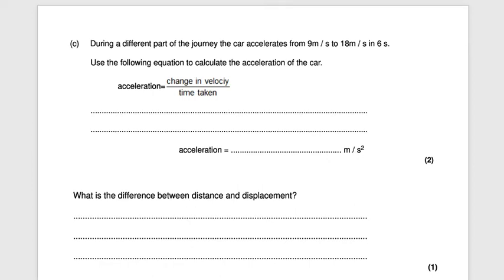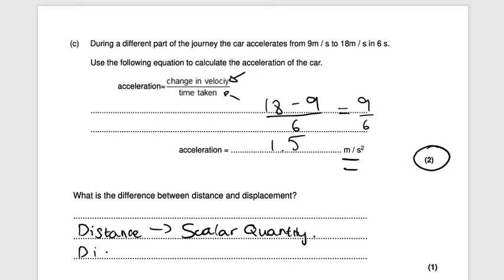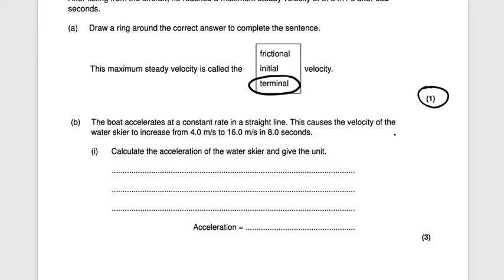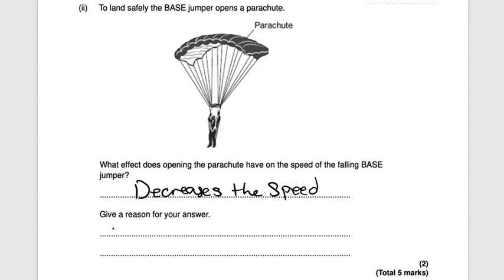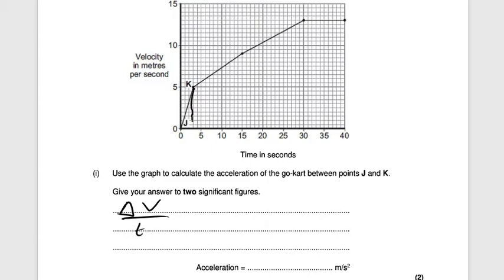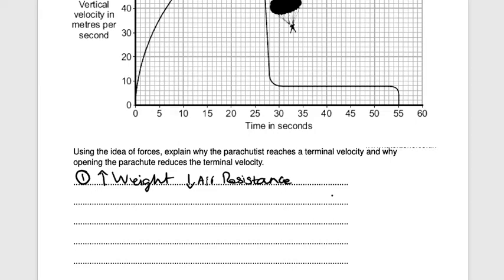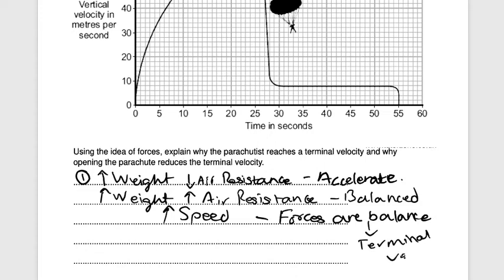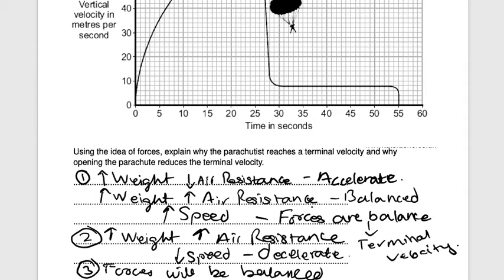GCSE Physics: Forces Exam Walkthrough (Part 2)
In this video, we focus on some exam questions related to Forces in the GCSE Physics Subject.

We have a look at a variety of questions and concentrate on how students can achieve best possible marks on each question.